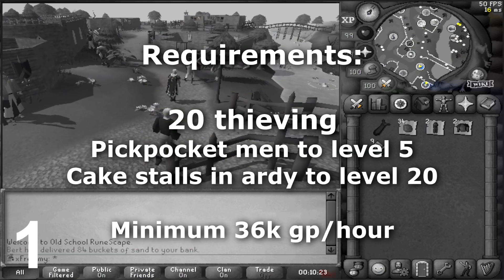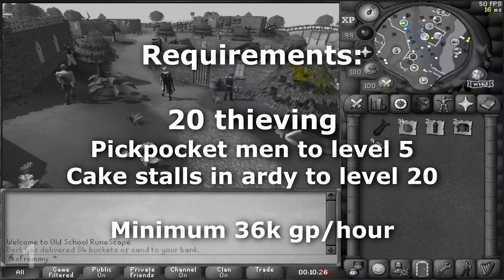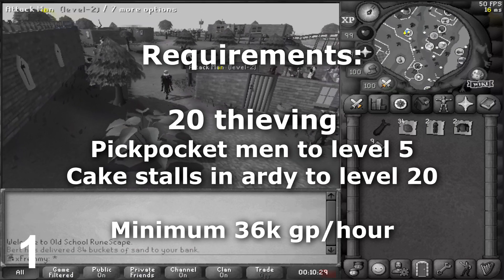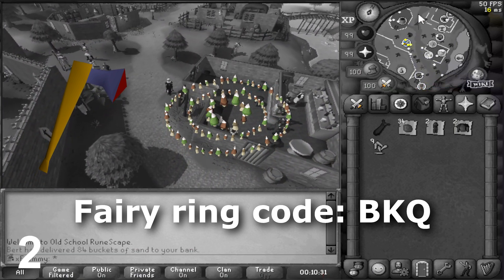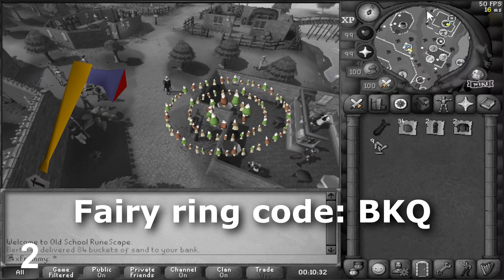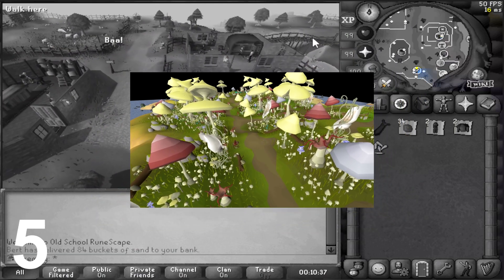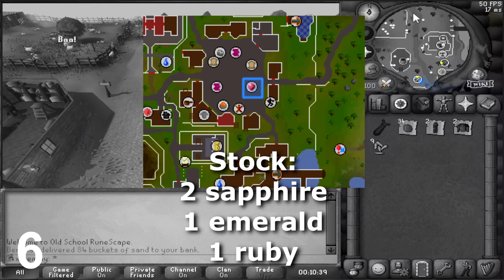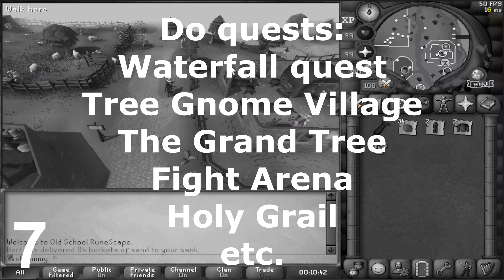7 Noob tips for Group Ironman Mode in less than 1 minute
These are some good tips to know for a beginner of the ironman mode on OSRS, or for someone who wants to refresh their memory.